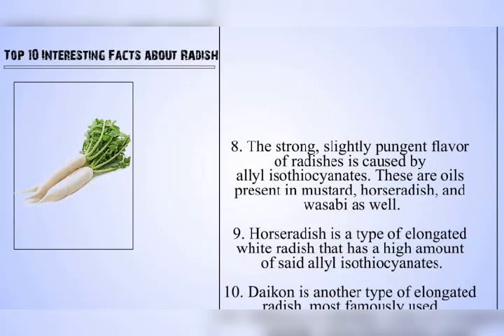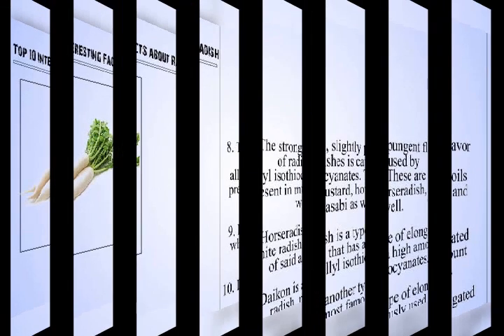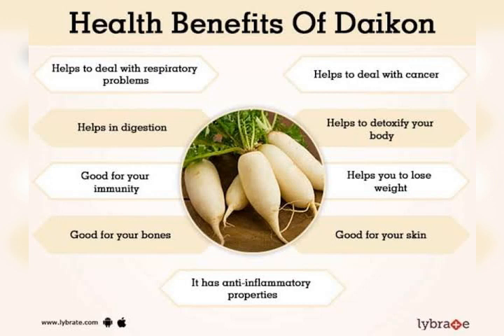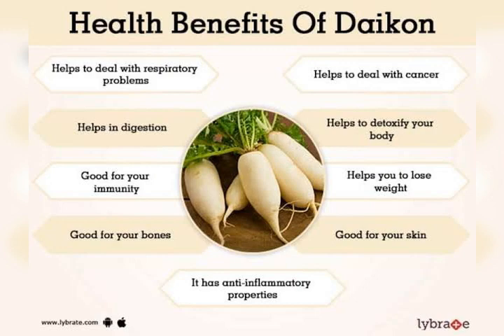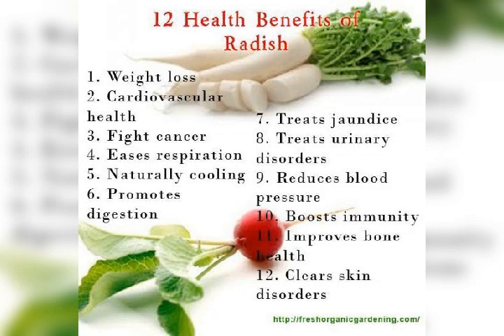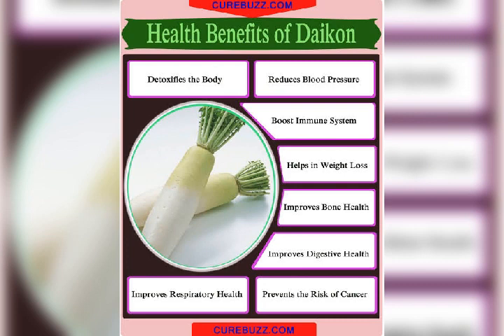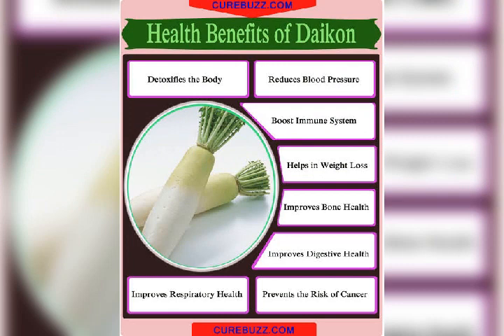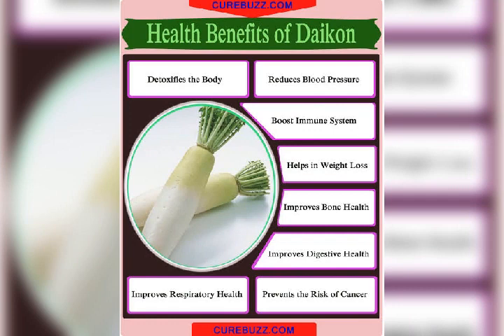What Is Daikon Radish, and What Is It Used For?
What Is Daikon Radish, and What Is It Used For?        Radish (Raphanus sativus) is a cruciferous vegetable that originated in Asia and Europe.
 There are many different types, which vary in appearance, color, and flavor. Daikon radishes are popularly used in Asian and Indian cooking and known for their potent medicinal properties.

This article reviews daikon radish, including its nutrition, benefits, and culinary uses.
  What is daikon?
Daikon — also known as luóbo and winter, white, oilseed, and icicle radish — is a variety of radish native to China and Japan .

It’s cultivated around the world as a food for people and livestock, as well as for its seed oil, which is used in the cosmetic industry. Farmers also plant it as a cover crop to improve soil health and increase crop yield
Daikon is considered a winter radish, which is slower growing and larger than spring radishes. Winter radishes are sown in mid to late summer and harvested during cooler weather .

Types of daikon
Daikon radishes have a crispy texture and resemble large carrots. Their flavor is milder than that of other radish varieties and described as slightly sweet yet slightly spicy.

Though most commonly white with leafy green tops, daikon radishes come in a variety of hues, including red, green, and purple. They grow in three shapes — cylindrical, oblong, and spherical
Here are some interesting varieties of daikon:

Miyashige White. This daikon is white and has a cylindrical root that grows 16–18 inches (41–46 cm) long. It has a crisp texture and mild flavor.
KN-Bravo. KN-Bravo is a beautiful daikon variety that has purple skin and light purple to white flesh. The roots can grow up to 6 inches (15 cm) long and have a slightly sweet flavor.
Alpine. The Alpine daikon has short roots that grow 5–6 inches (13–15cm) long. This variety is a popular choice to make kimchi — a fermented vegetable dish — and has a sweeter taste than longer daikon varieties.
Watermelon radish. This daikon variety has pale, greenish skin, yet reveals a bright pink flesh when cut open. It’s spherical and slightly sweet and peppery.
Japanese Minowase. Minowase daikon is amongst the largest varieties, with roots growing up to 24 inches (61 cm) long. They’re white and have a sweet flavor and crunchy texture.
Shunkyo. This cylindrical variety has red skin and white flesh. It grows 4–5 inches (10–12 cm) long and is known for its fiery yet sweet flavor and pink-stemmed leaves.
 SUMMARY
Daikon radishes are native to Asia but grown around the world. Varieties include Alpine, KN-Bravo, and Shunkyo. They all come with a unique shape, taste, and color.

Daikon nutrition
Daikon is a very-low-calorie vegetable yet has an impressive nutrient profile.

One 7-inch (18-cm) daikon weighing 12 ounces (338 grams) packs the following nutrients :

Calories: 61
Carbs: 14 grams
Protein: 2 grams
Fiber: 5 grams
Vitamin C: 124% of the Daily Value (DV)
Folate (B9): 24% of the DV
Calcium: 9% of the DV
Magnesium: 14% of the DV
Potassium: 22% of the DV
Copper: 19% of the DV
Daikon is an excellent source of various nutrients, including calcium, magnesium, potassium, and copper. Still, it’s highest in vitamin C and folate.

Vitamin C is a water-soluble nutrient that’s essential to health and needed for many bodily functions, including immune system function and tissue growth and repair .

Plus, it doubles as a powerful antioxidant, protecting your body’s cells from oxidative damage .
Daikon is also rich in folate, a B vitamin that’s involved in cellular growth, red blood cell production, and DNA synthesis .

Foods rich in folate are particularly important during pregnancy, as this nutrient plays an integral role in the growth and development of the baby (8Trusted Source).

SUMMARY
Daikon is low in calories yet high in many nutrients, particularly vitamin C and folate.                            Potential health benefits
Eating nutrient-dense daikon may benefit your health in many ways.

Rich in protective plant compounds
Daikon contains many plant compounds that may improve health and offer protection against certain diseases.

One test-tube study found that daikon extract contained the polyphenol antioxidants ferulic acid and quercetin, both of which have anti-inflammatory, anticancer, and immune-boosting properties .
Additionally, cruciferous vegetables like daikon offer biologically active compounds called glucosinolates, which break down to form isothiocyanates.